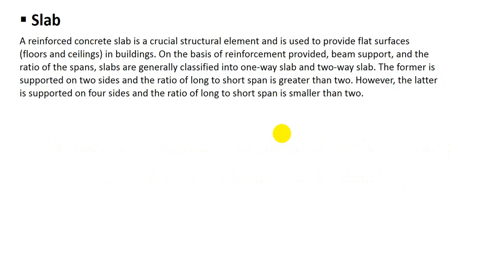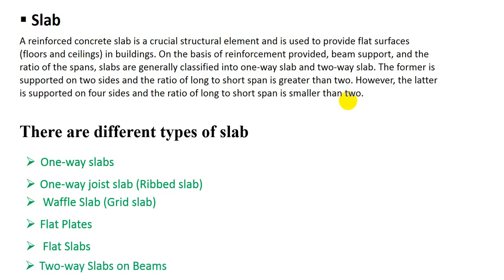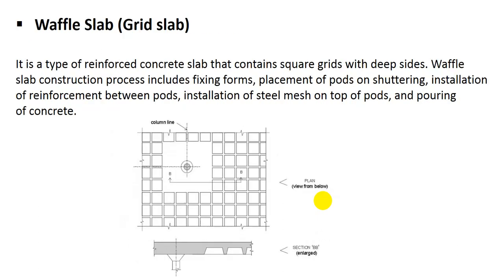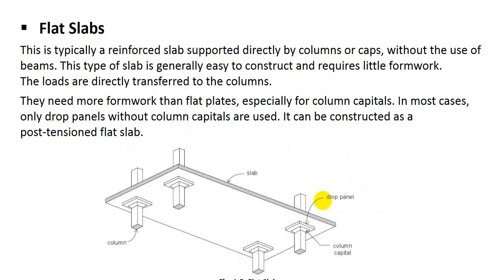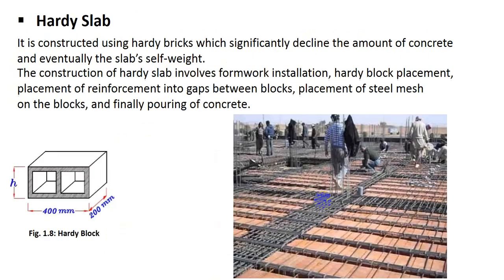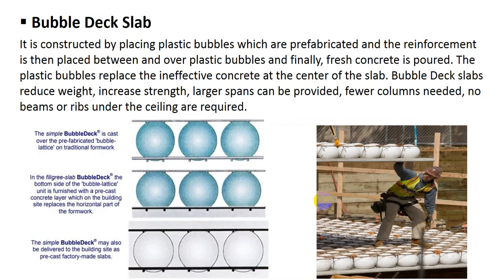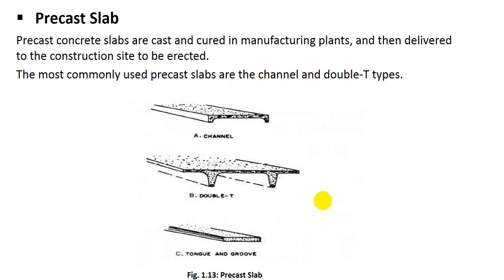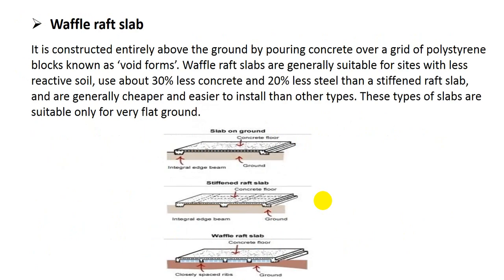Types of Slab In Construction | Civil Engineering Knowledge